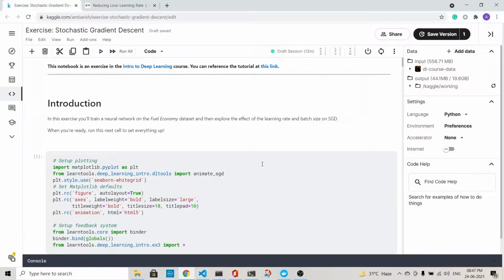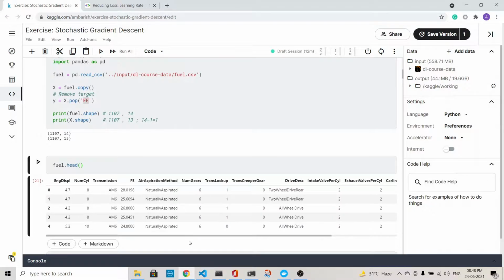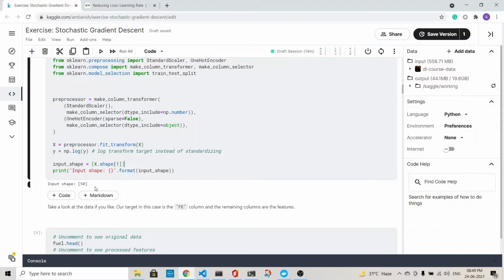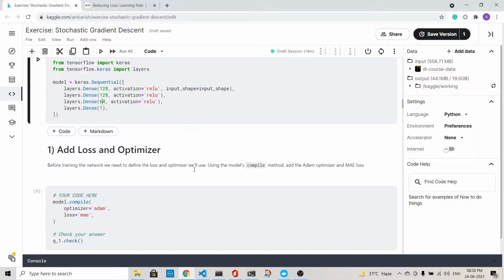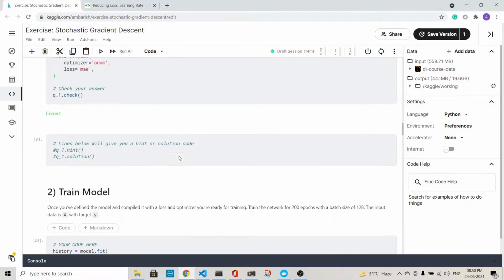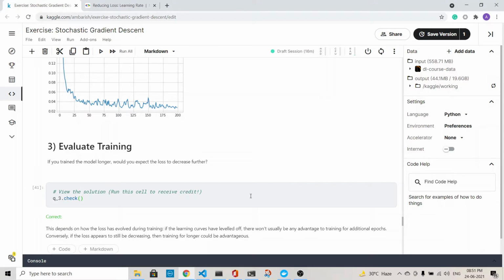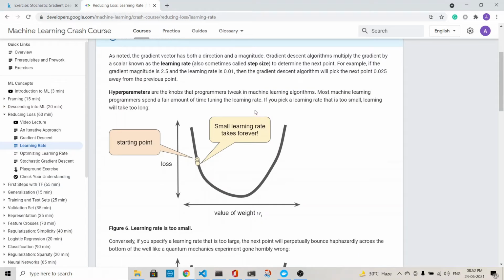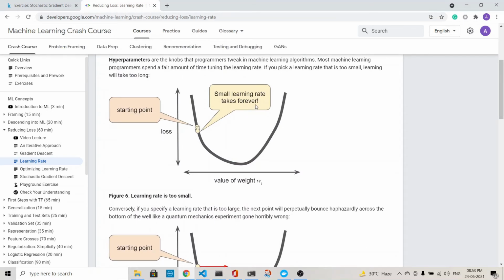03 - Exercise on Stochastic Gradient Descent in 7 minutes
In this exercise, we will train a neural network on the Fuel Economy dataset and then explore the effect of the learning rate and batch size on SGD